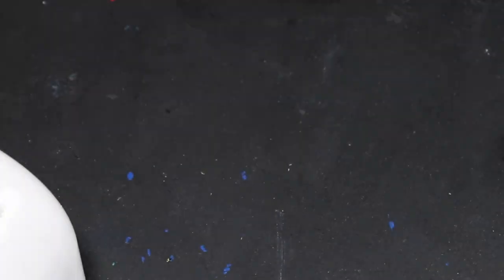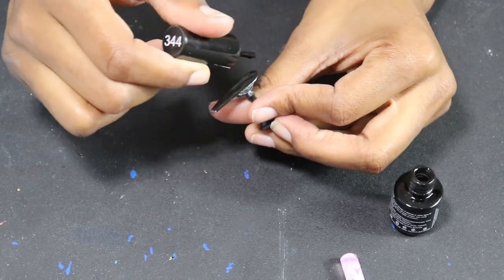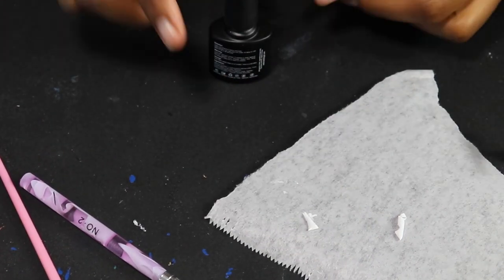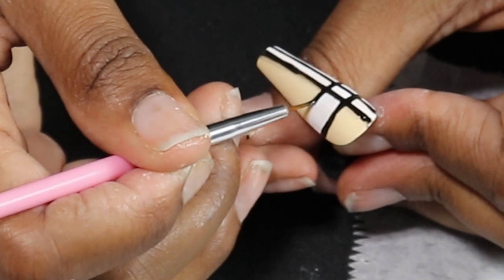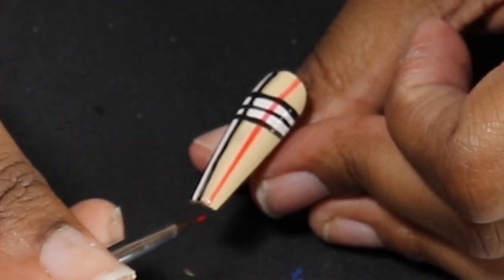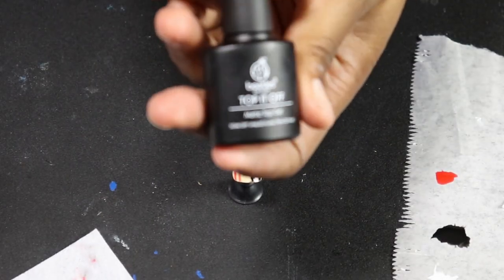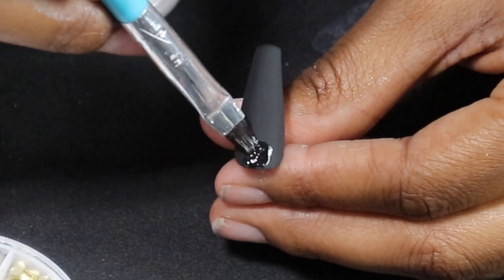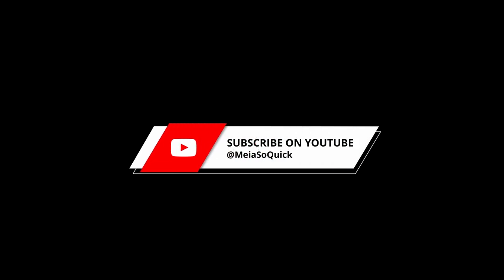Burberry Plaid Nails - Designer Press on Nails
Welcome back for another video. I'm MeiaSoQuick and in today's video I'll be creating some Burberry (or Plaid) patterned nails.

UPDATE: I redid this set using better products (striping brush and gel polish). The thumbnail photo shoes what the updated set looks like.

Feel free to check out some of my creations for sale on Etsy!

If you are interested in what I used, all of the products are listed below as well as some links where many of the items (or similar products) can be found: (None of the links are affiliate links. Links were just made shorter using Bitly and are safe to click.)

(All Background music in this video was created by MeiaSoQuick)